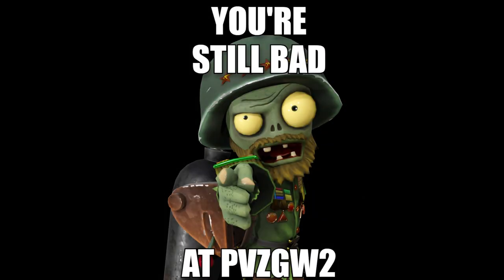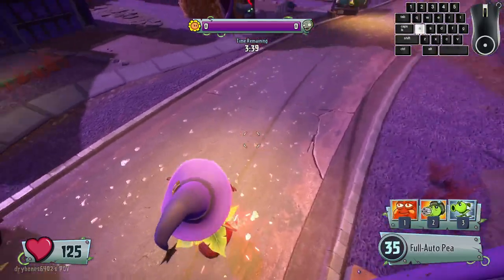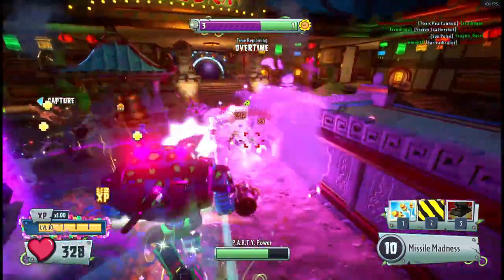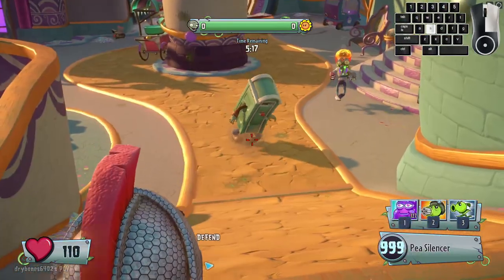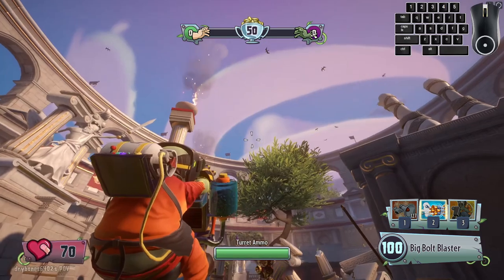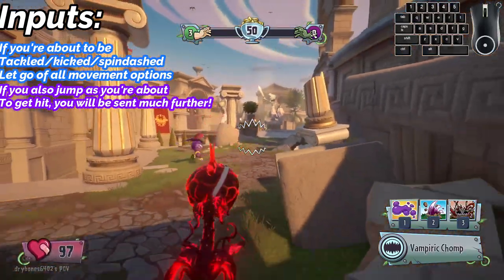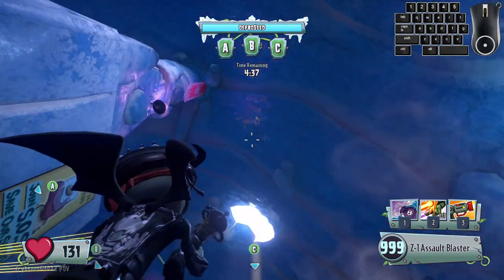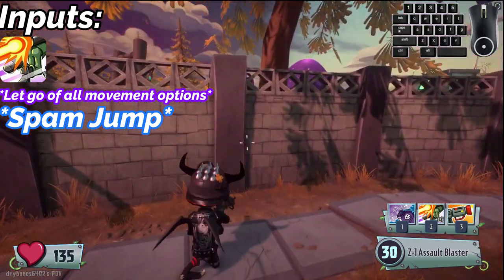7 Pro Tips YOU NEED To Know in PvZ GW2 (Part5)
YOU STILL SUCK AT PvZ GW2
With that in mind, let's give you some tips, and tricks to turn yourself from a beginner, into a pro.
We will improve your gameplay.

Shoutouts To:
@Ungy5182  (Helping me with the footage needed)
@awesome_isaac8909  (For recording the intro segment for me)
@TheGamerAtticus (For Knowing the VaseWeed/Coffin Zombie tech before it was shown)

(Splashy gave me permission to use his tags)